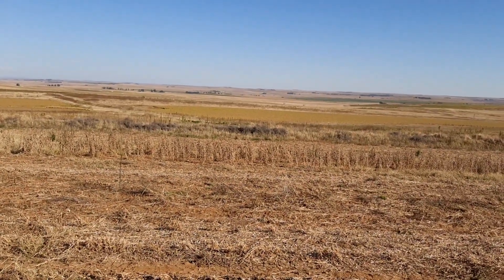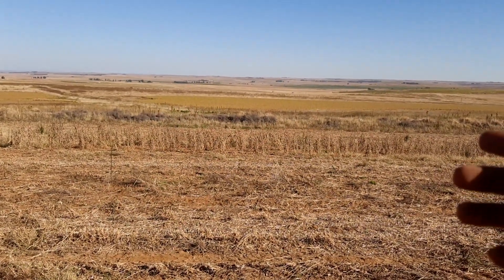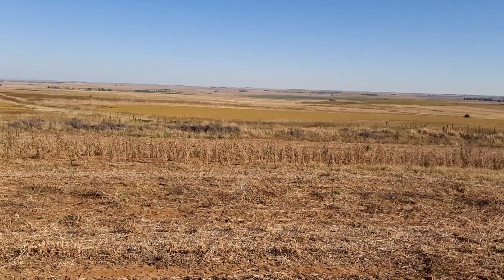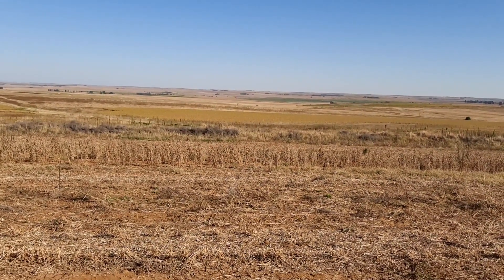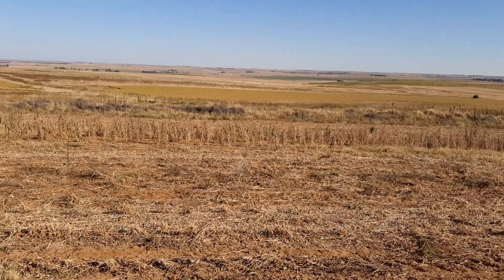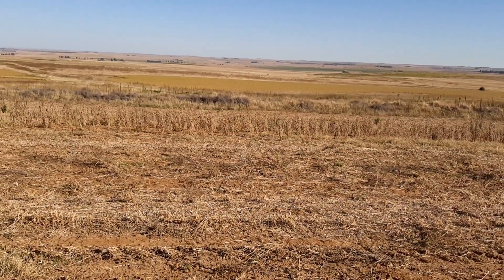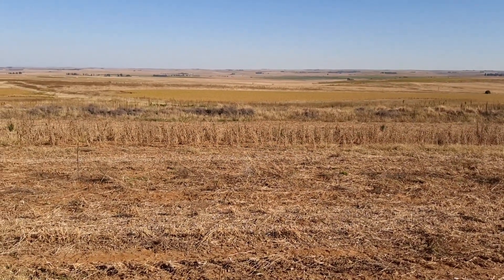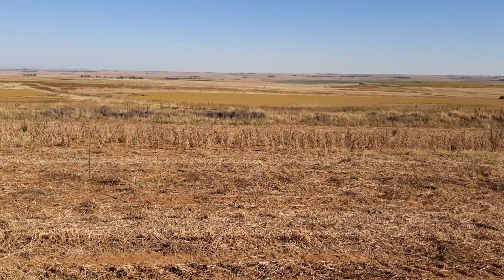First day of harvest and the First day of problems